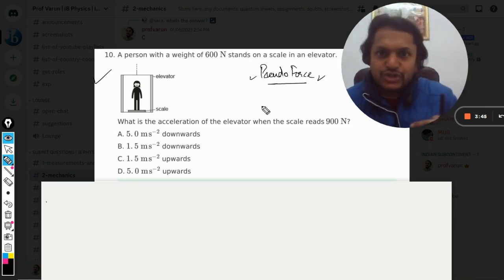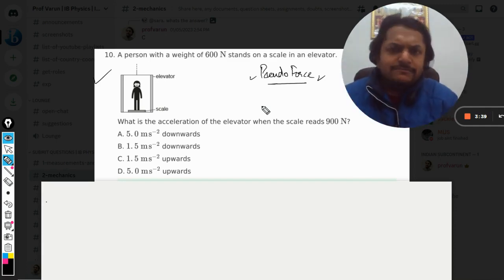A person with a weight of 600 N stands on a scale in an elevator. What is the acceleration of the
A person with a weight of 600 N stands on a scale in an elevator. What is the acceleration of the elevator when the scale reads 900 N. Links:
Discord Server for IB Physics by Prof.Varun: